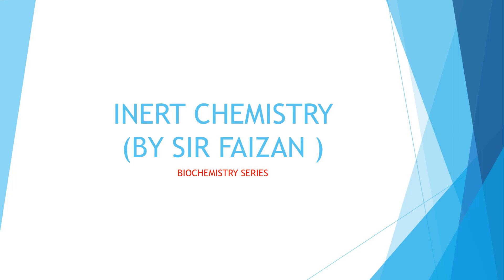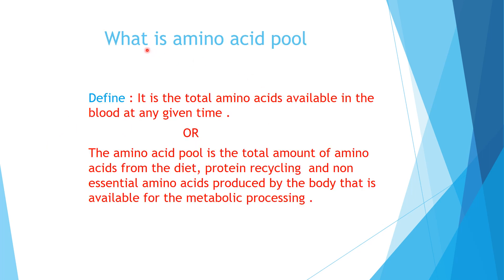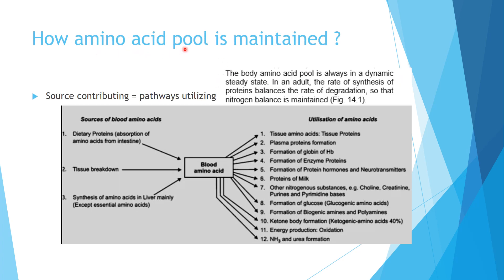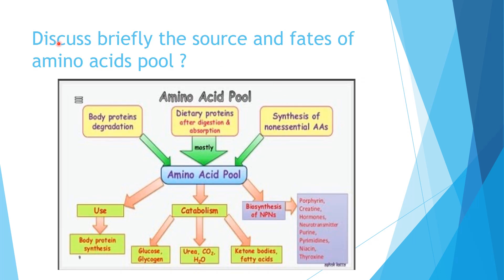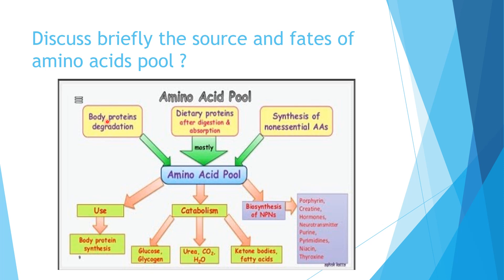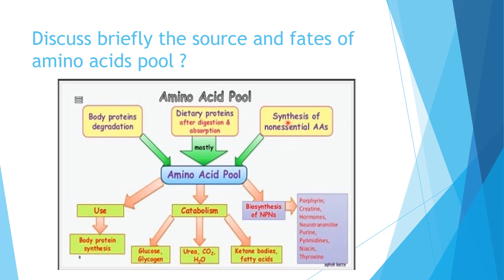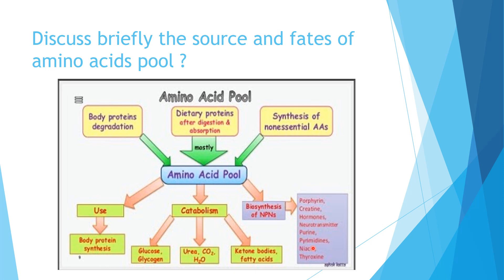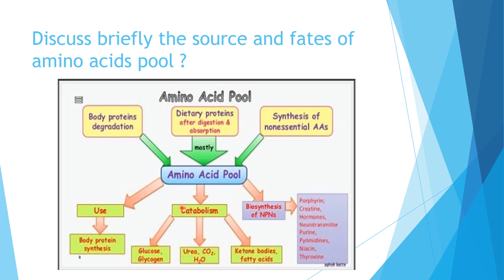amino acid pool, what is amino acid pool , how it is maintained , how much is amino acid pool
welcome to 'inert chemistry by sir faizan ' in this biochemistry series today we see that
what is amino pool acid pool
how much is amino acid pool
how amino acid pool is maintained
sources of amino acid pool
fates of amino acid pool